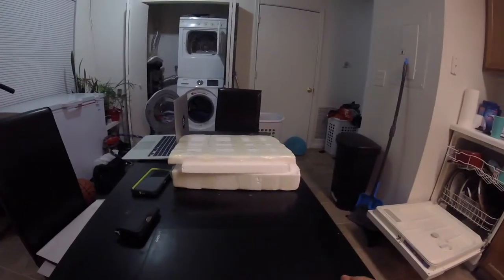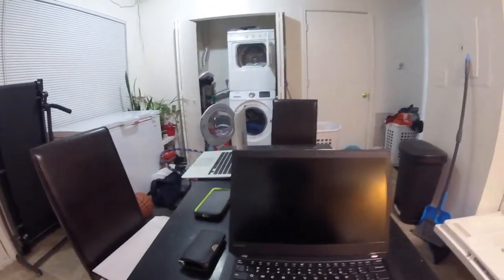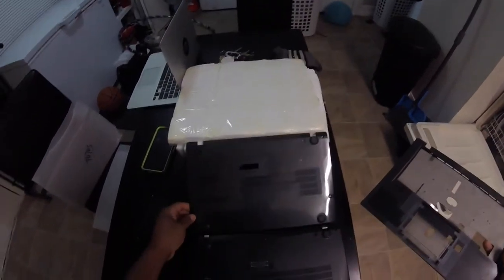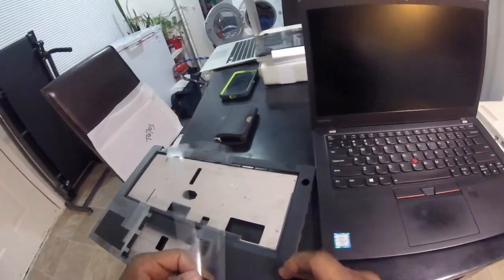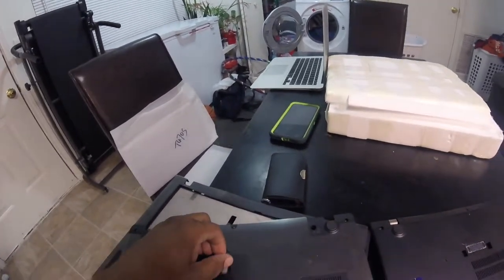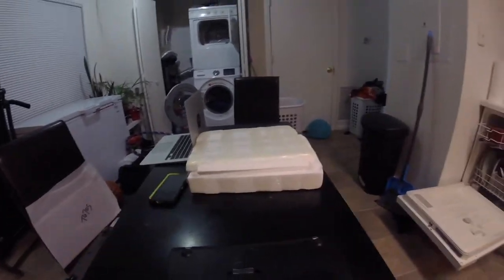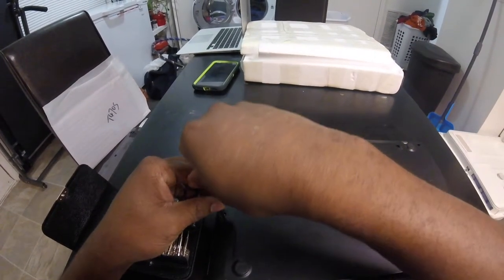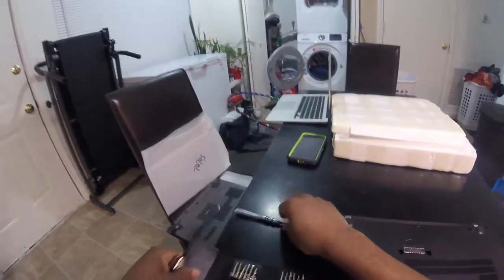Lenovo Thinkpad complete breakdown and repair (Timelapse)